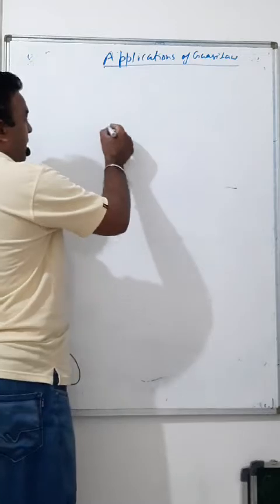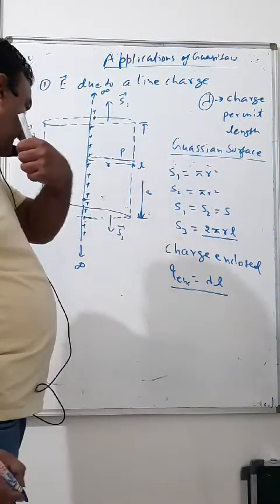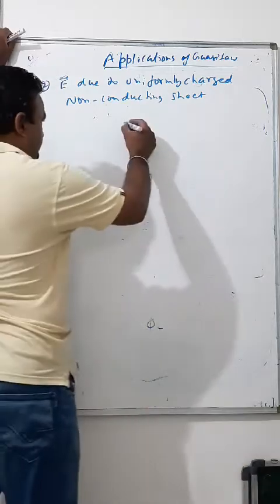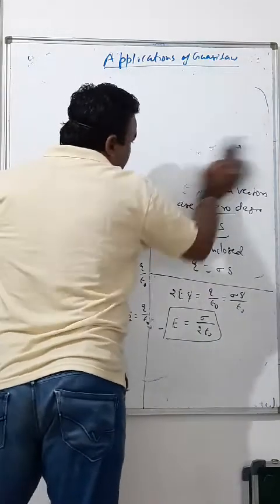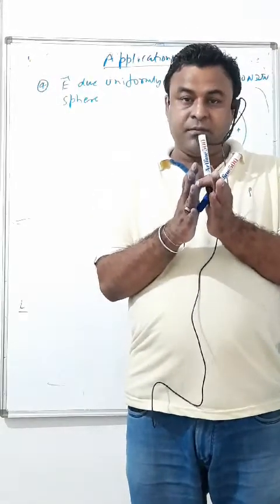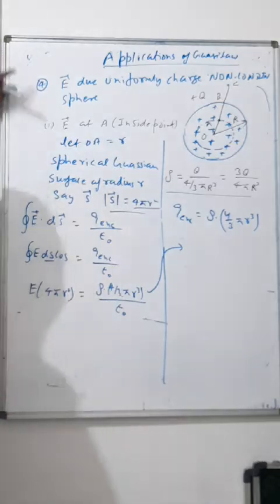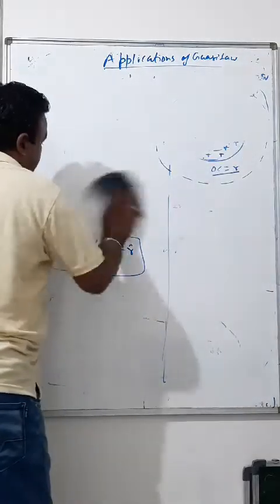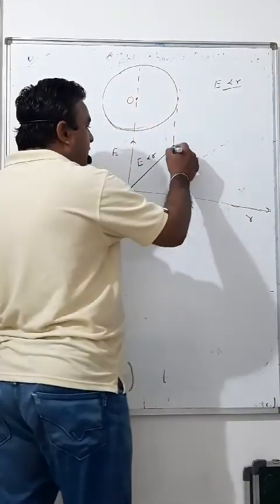Class 12 | Applications of Gauss Law | Lecture 2 Gauss Law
In physics, Gauss's law, also known as Gauss's flux theorem, is a law relating the distribution of electric charge to the resulting electric field. The surface under consideration may be a closed one enclosing a volume such as a spherical surface.